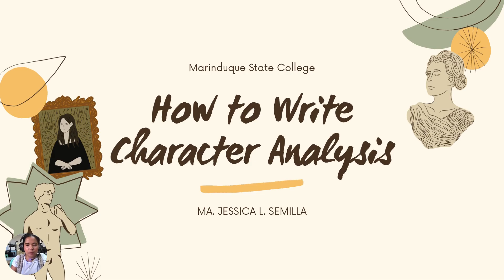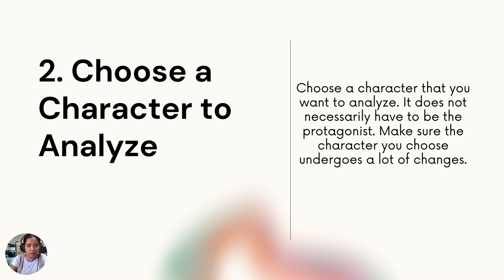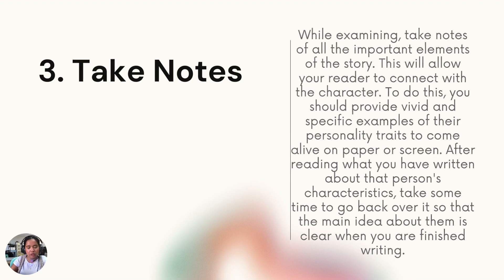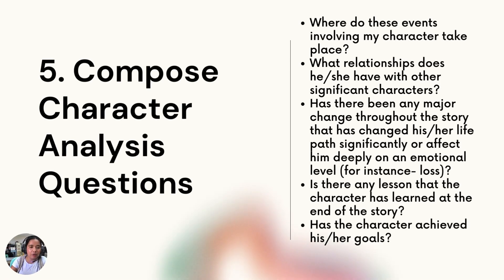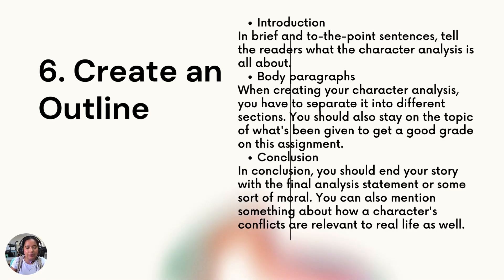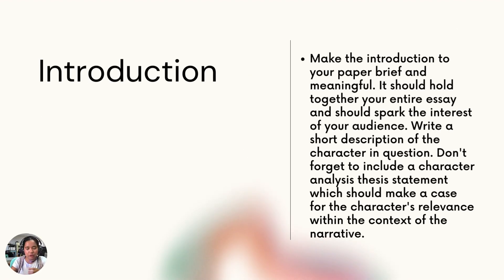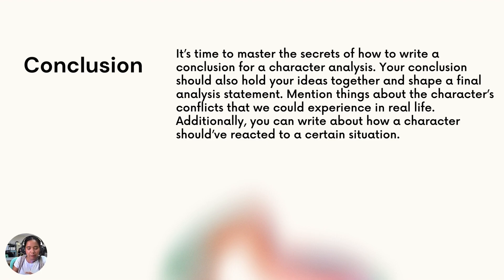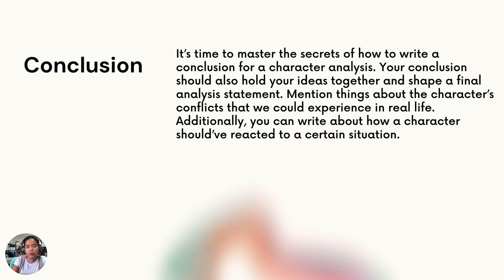How to write Character Analysis?